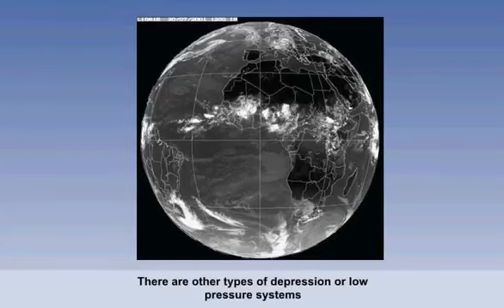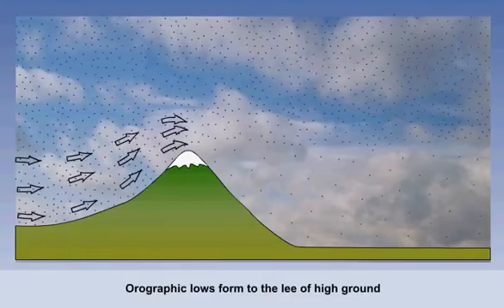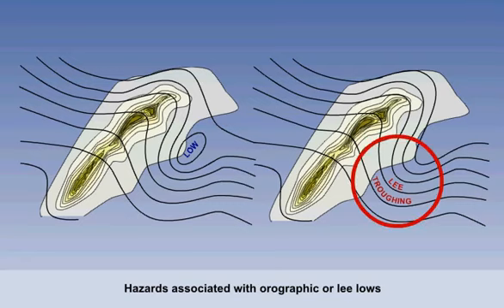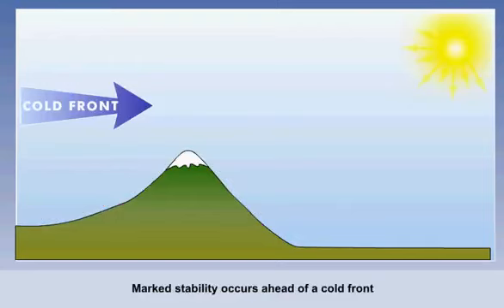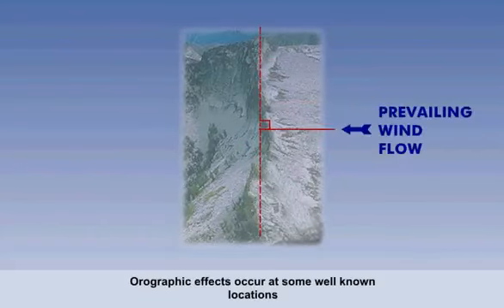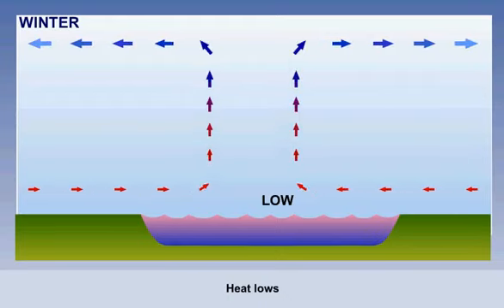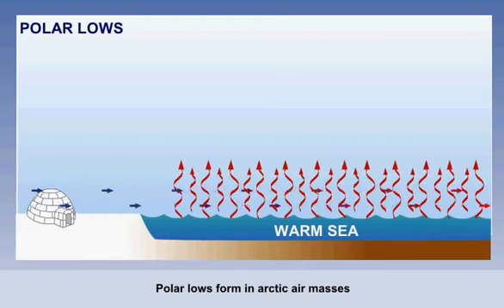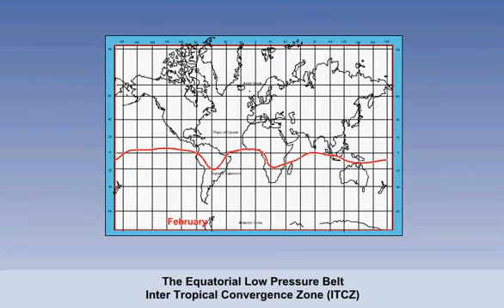Depressions | Chapter 17 | Part 1 | Meteorology | CPL | ATPL | Pilot State